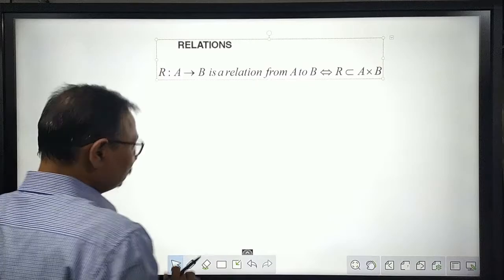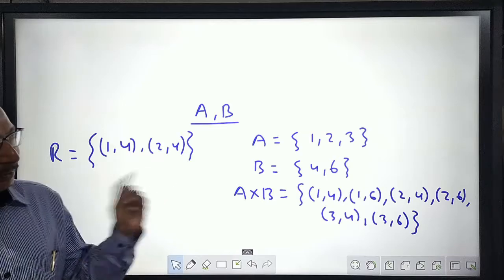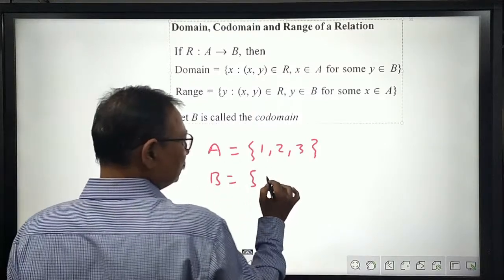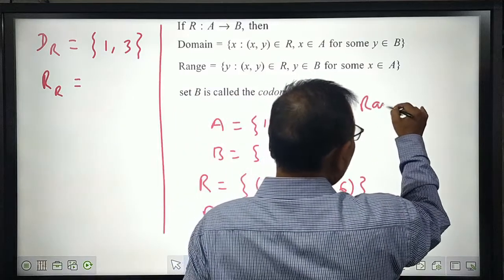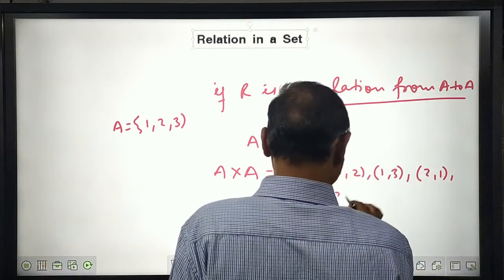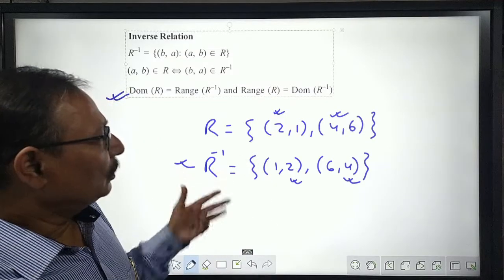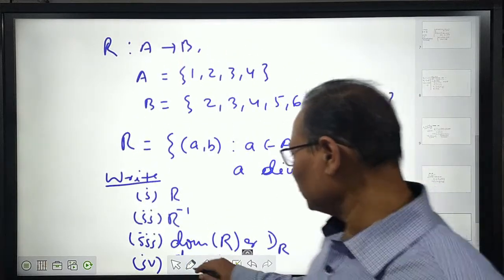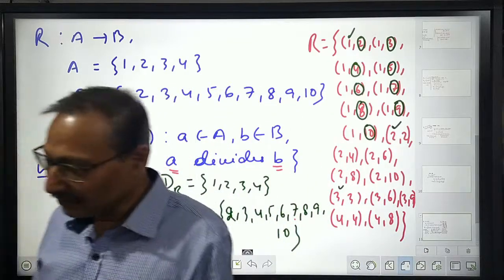Recapitulation of Relation 2(English)